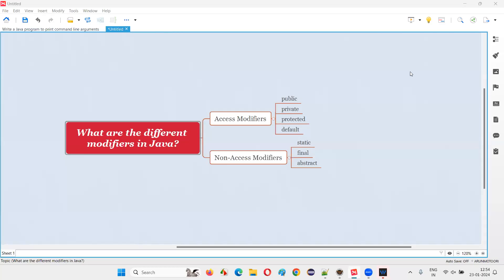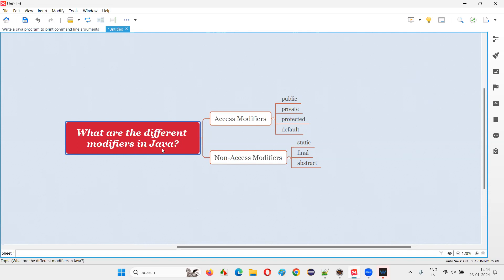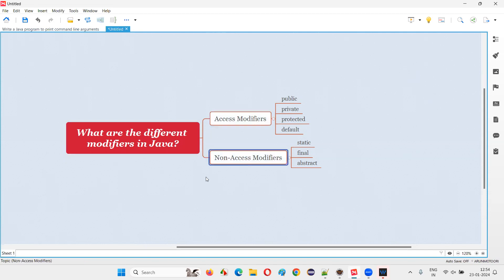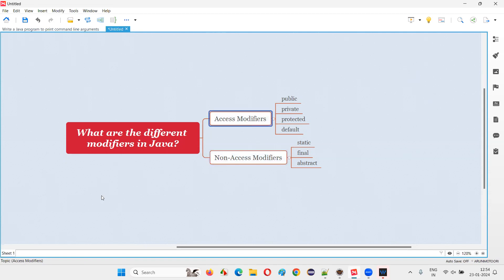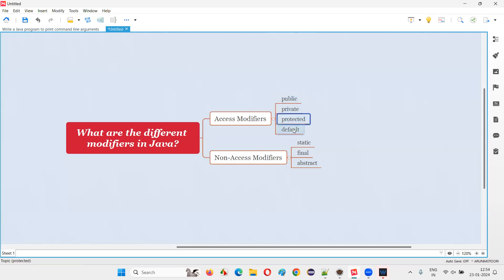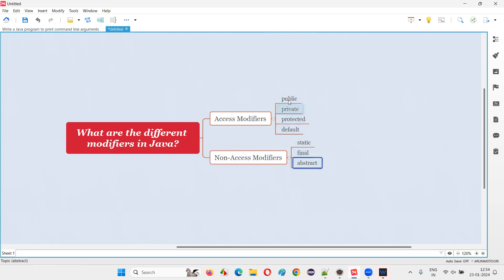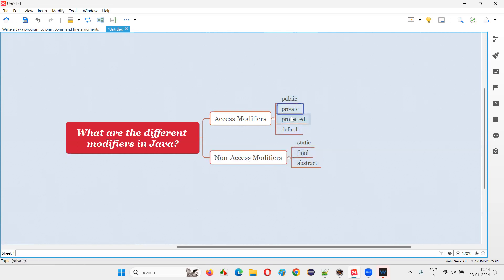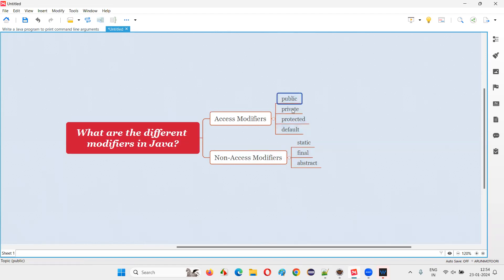What are the different modifiers in Java (Core Java Interview Question #103)